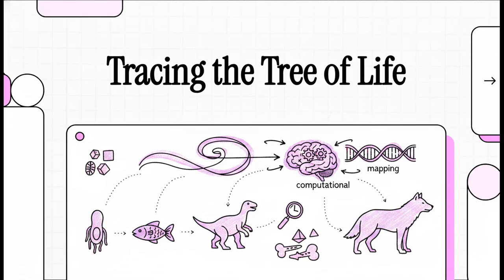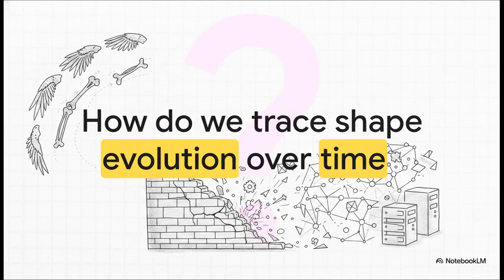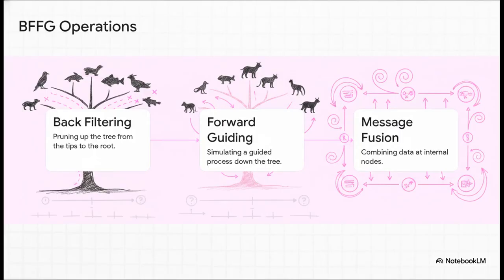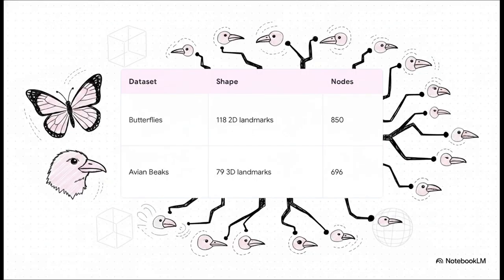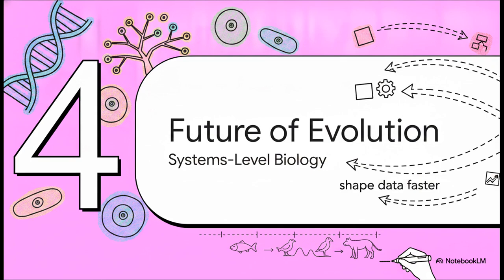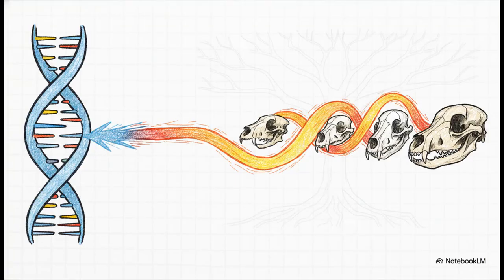How AI and Advanced Math are Unlocking the Secrets of Evolution, Oceans, and Single Cells.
The mapping of life's complexity across massive temporal and spatial scales represents one of the most formidable frontiers in modern science. From the micro-scale genomic signatures of a single immune cell to the macro-scale biogeochemical feedback loops of our global oceans, biologists are no longer just cataloging parts—they are modeling dynamic, non-linear systems. This collection of breakthroughs explores how researchers are marrying advanced machine learning with rigorous statistical frameworks to bypass classical computational bottlenecks.

Discover the "Backward Filtering Forward Guiding" (BFFG) framework that allows scientists to reconstruct the ancestral shapes of butterfly wings and avian beaks across massive evolutionary trees. Learn how **deep-learning emulators** are predicting the timing of phytoplankton blooms years in advance, outperforming traditional numerical models at a fraction of the cost. Explore the **Dirichlet-multinomial (DM) deviance residualization**, a new "algorithmic accountant" that cleans up the chaotic, overdispersed data generated by high-throughput sequencing while preserving its essential sparsity. Finally, see the results of **scBench-Long**, a rigorous new benchmark testing whether AI agents can truly "reason" like scientists to reach verifiable biological conclusions. In an era where preprint repositories are battling "AI slop," these sources represent the mathematically rigorous, verifiable, and highly efficient future of quantitative biology.